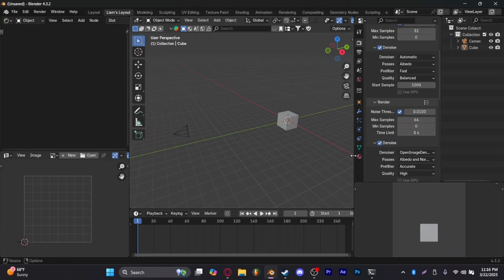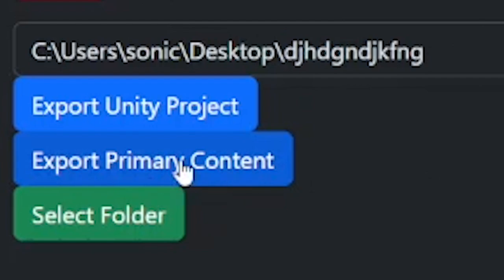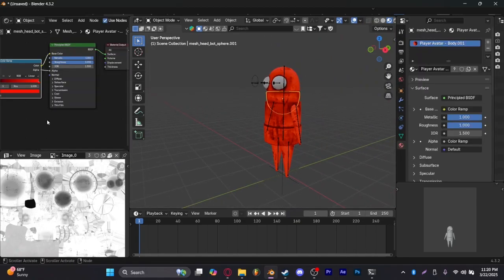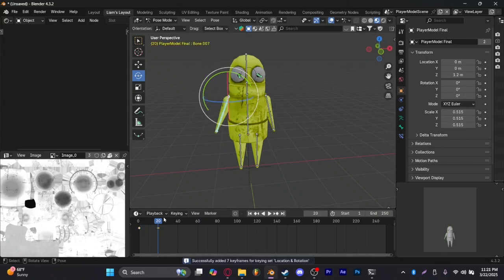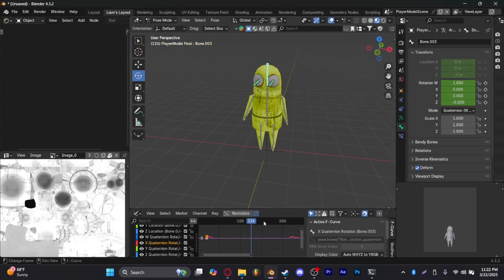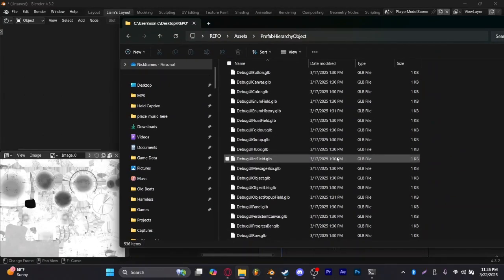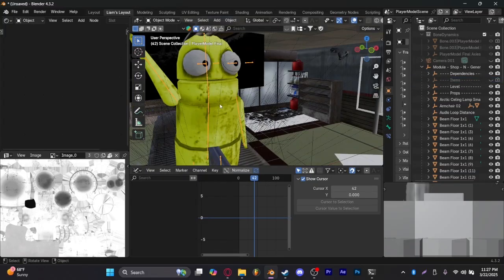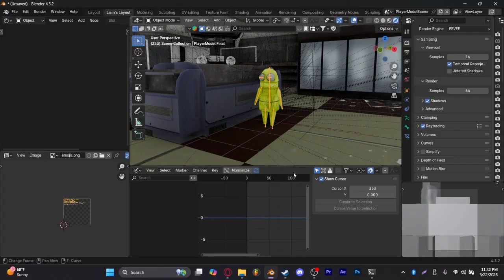How to make your own R.E.P.O. animation! (Blender Tutorial)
In this video, I showcase how you can make your own R.E.P.O. animations using Blender 4.3!

Chapters:
0:00 - Intro
0:08 - Ripping assets
1:06 - Importing assets
2:13 - Animating the character
4:41 - Adding maps
5:38 - Fixing the maps
6:24 - Adding lighting
7:06 - Outro